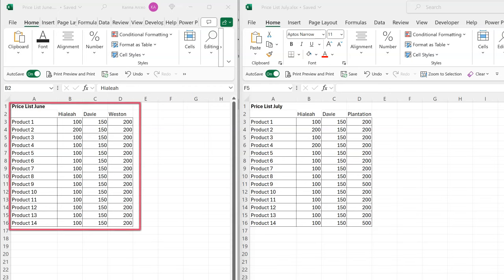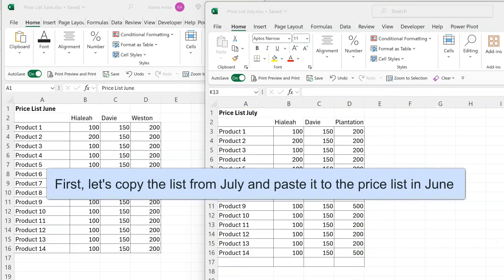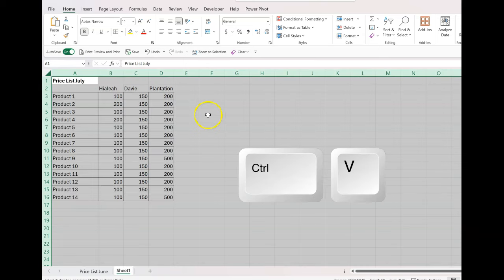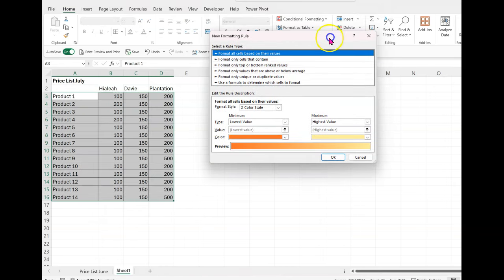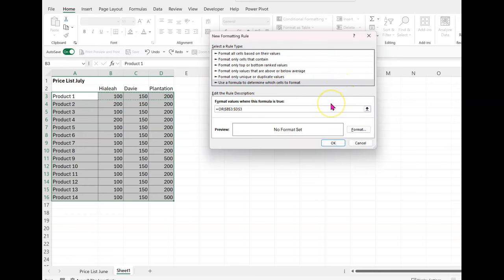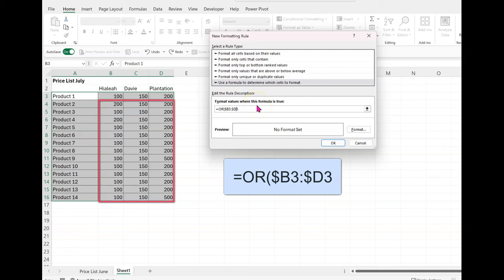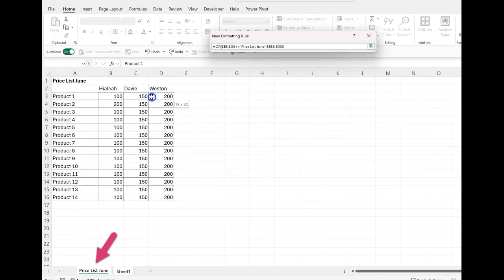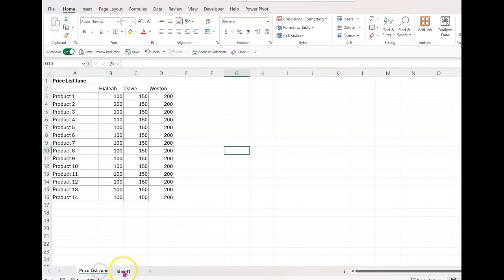Highlight Differences between 2 Excel Files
This video teaches you how to use the Conditional Formatting with formulas in Excel.